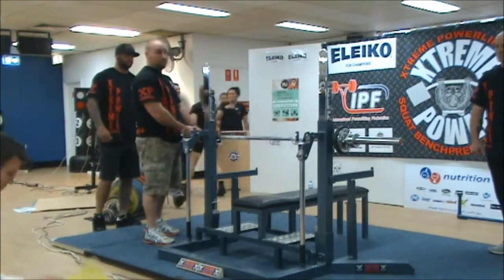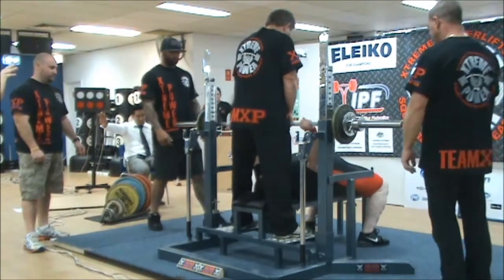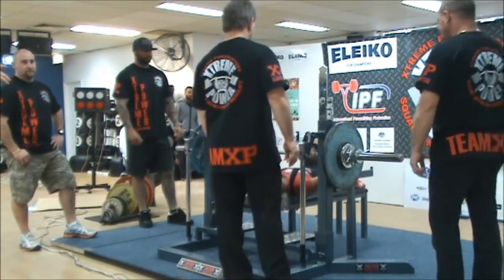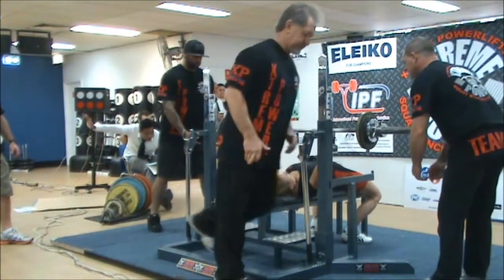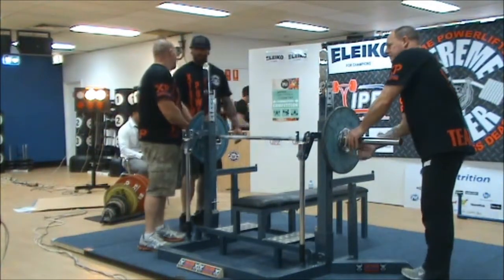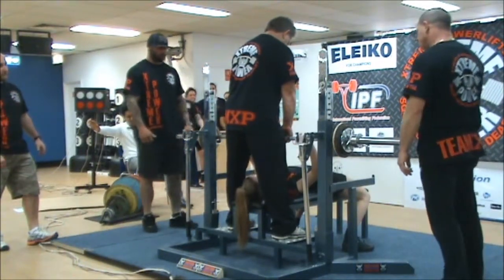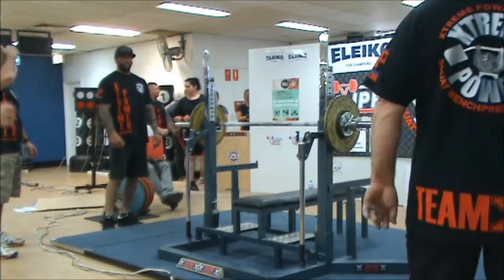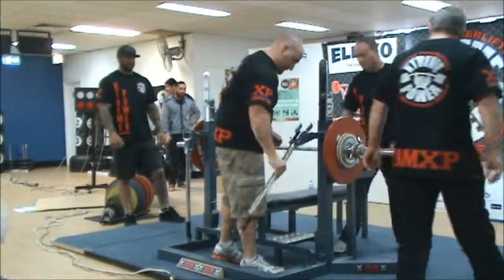Team Xtreme Power Challenge 17Aug2014 - Bench Press Women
Women's Bench Press
Powerlifting Australia
IPF